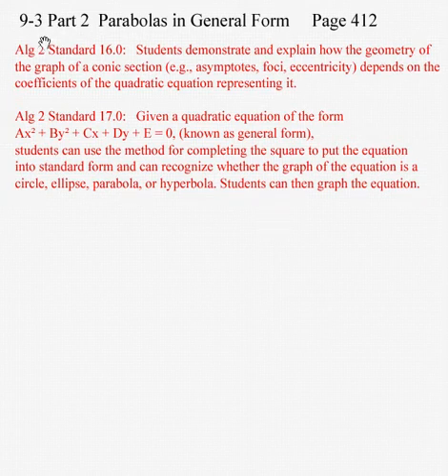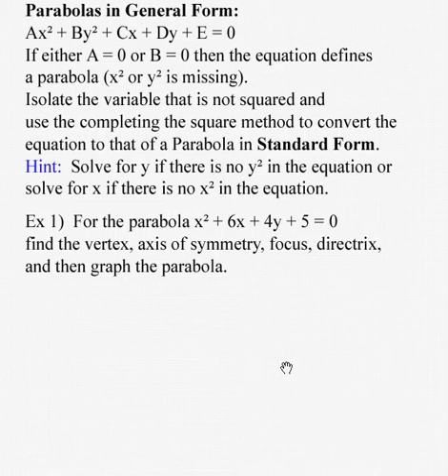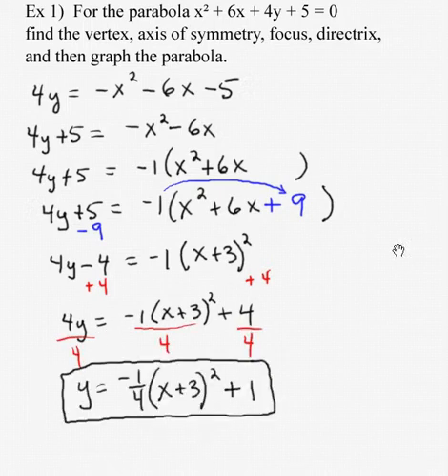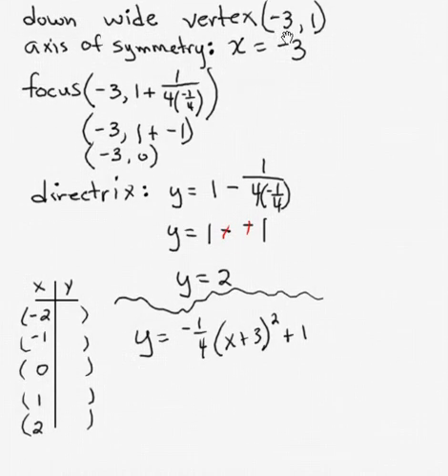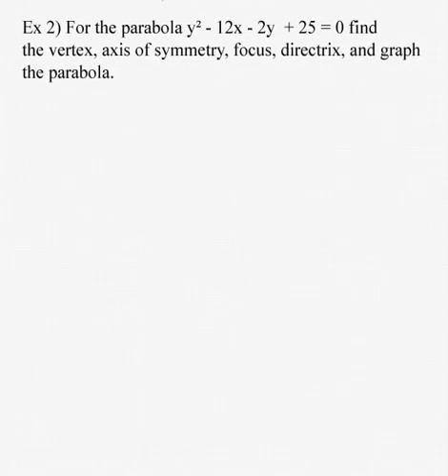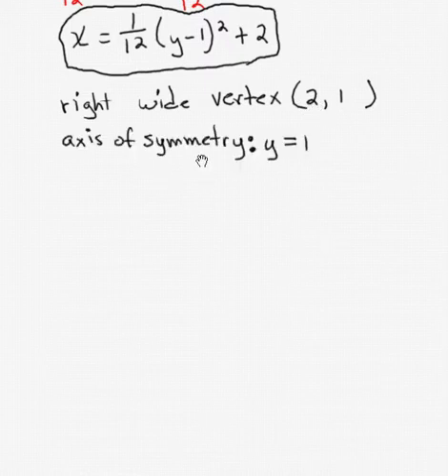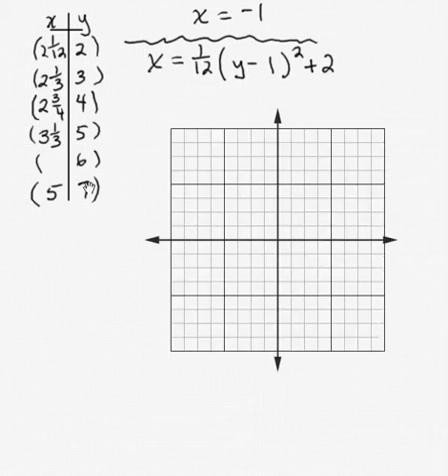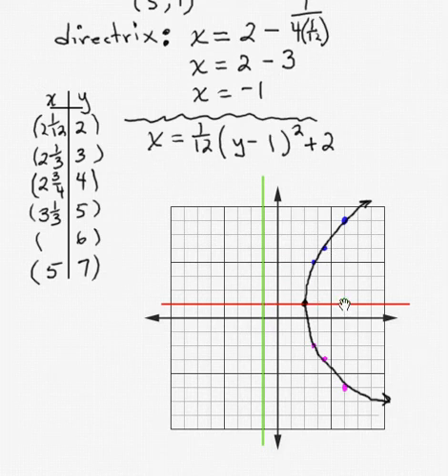Alg2_9-3P2.avi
Parabolas General Form